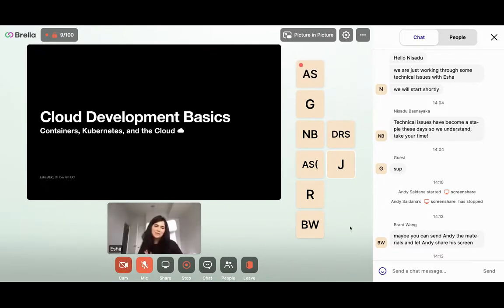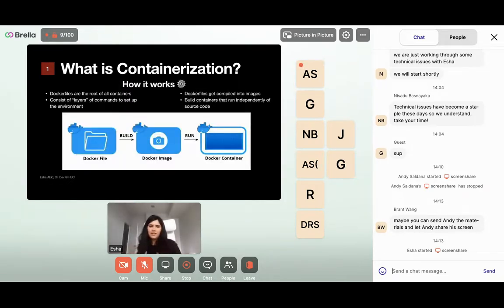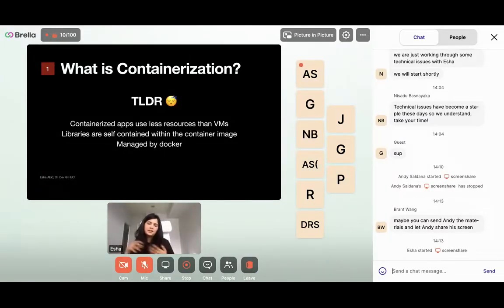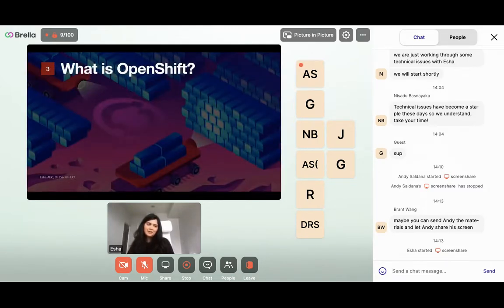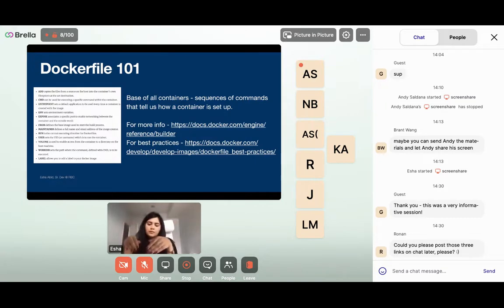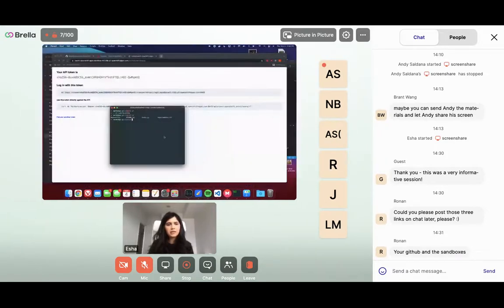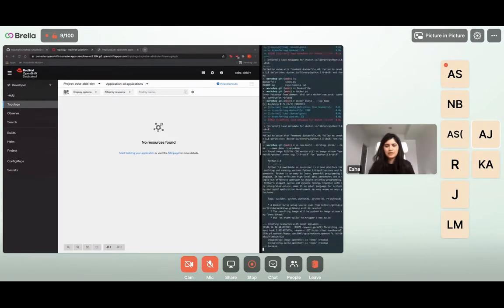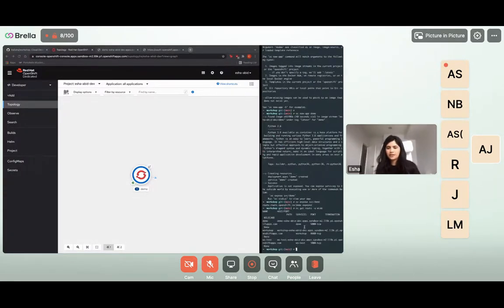QVF2 - Intro to Cloud Basics - Presented by RBC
Speaker: Esha Abid, Sr. Developer for Cloud Infrastructure development • RBC

This workshop will conver the Concepts of Containerization and Kubernetes, and how to use that to create and deploy to cloud